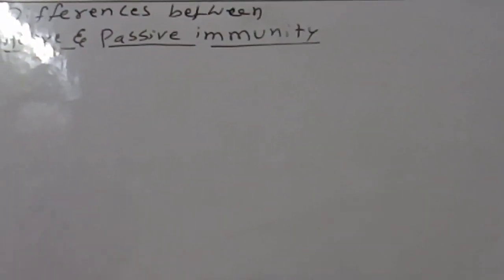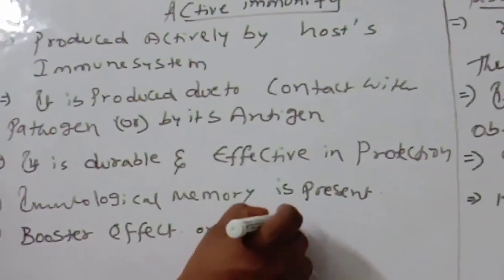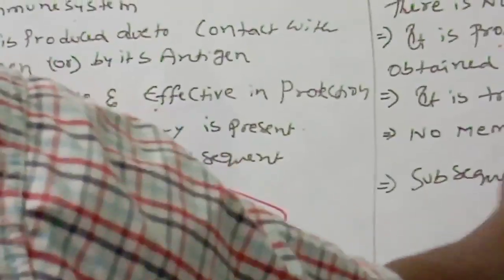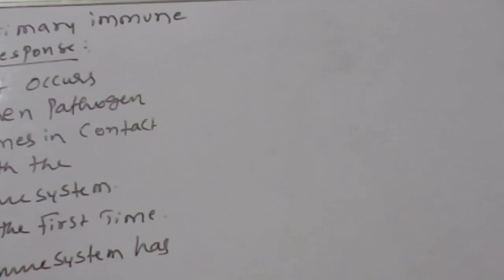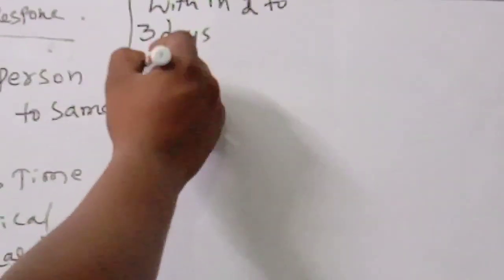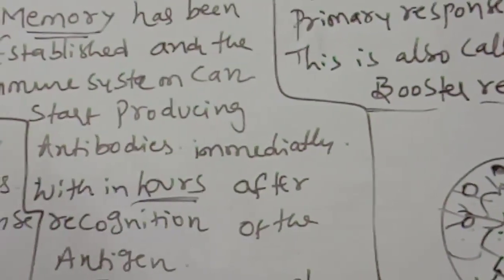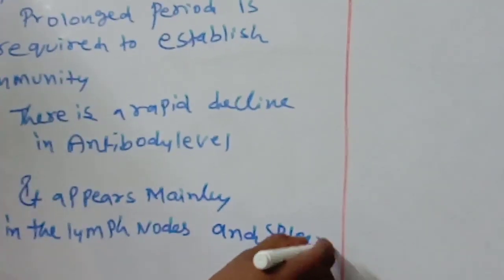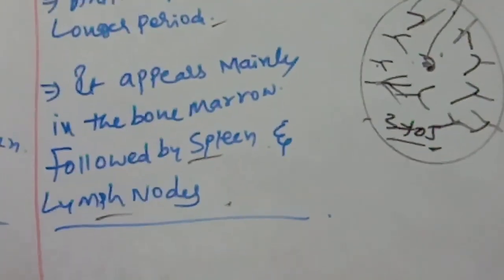Class 12 primary immune response